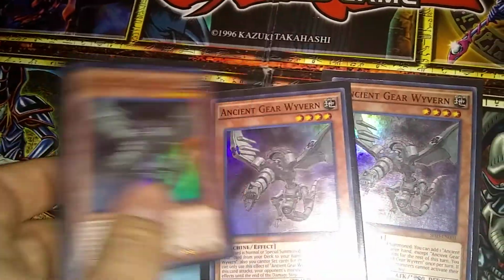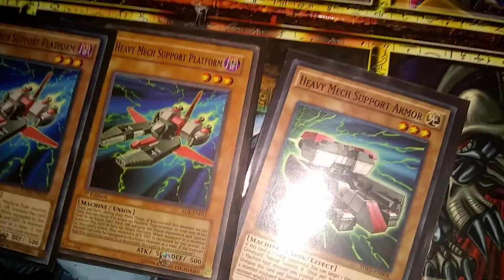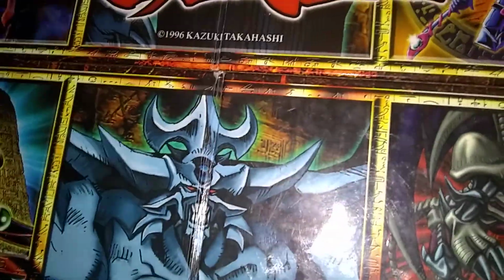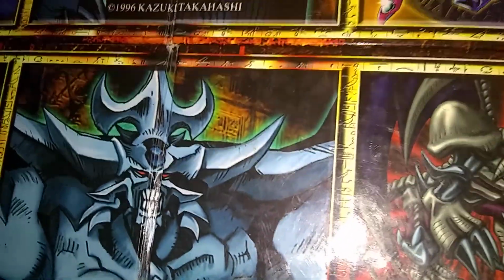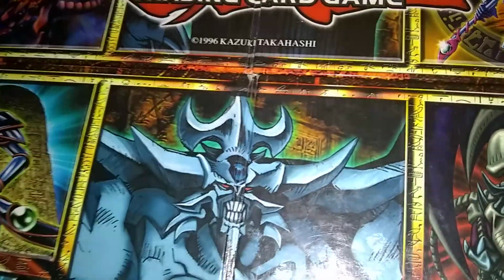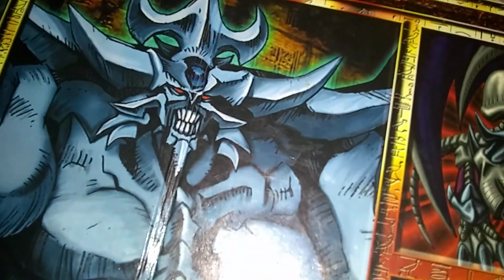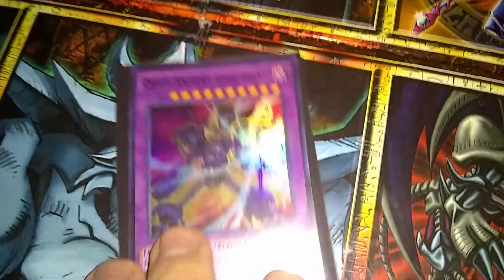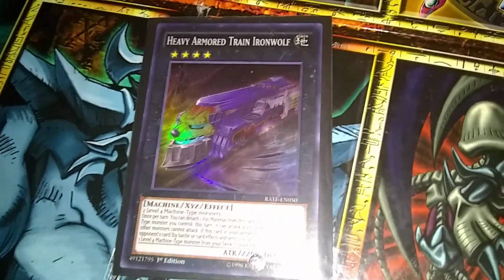Nearly complete ancient gear Deck Profile